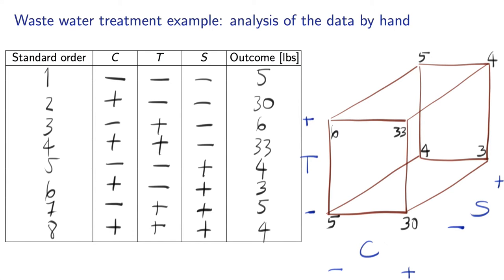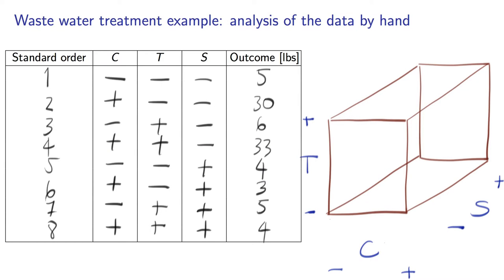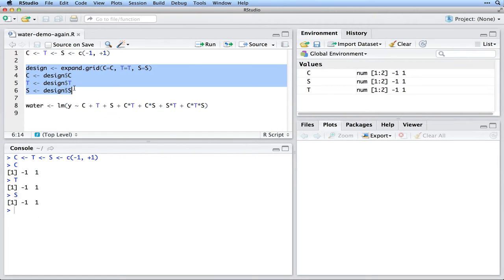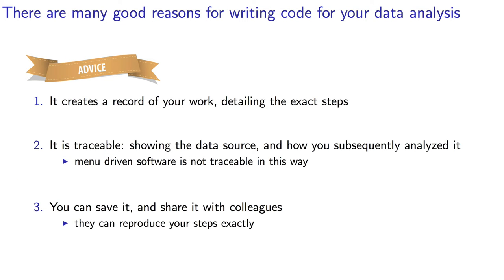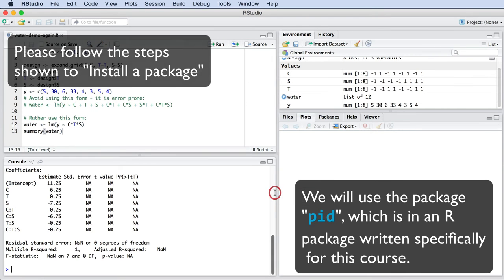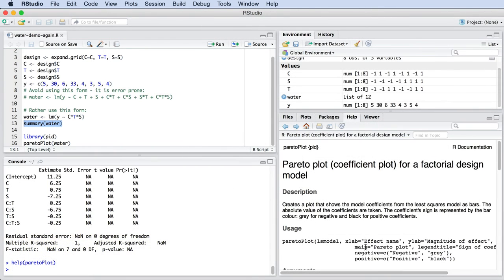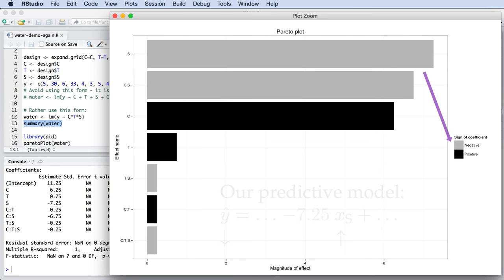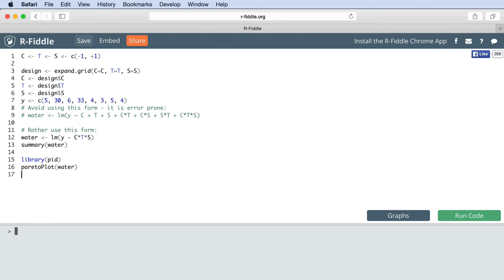Experiments 3C - Using computer software for a 3 factor experiment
In this video, I am going to show you how we can analyze the results from the wastewater treatment example we were considering in the prior module.

Remember how tedious it was to analyze the results by hand? I am going to show you a really fast way of using R in today's class.

In the previous video, I showed you how we used the software, RStudio, to analyze the results for a very small two-factor system. Open RStudio now, and start by creating a new file for this wastewater treatment example.

And allow me to work backwards again. Start by creating a least squares model called "water", which is a linear model, where we predict the outcome value "y" from several factors.

Remember that we had three factors in a water treatment example, "C" the chemical factor, "T" the temperature, and "S" the stirring speed factor. We also have several two factor interactions,  CT, CS, and ST. And there's also a three factor interaction: CTS.

In the water treatment example, recall that we had eight experiments required for this system. We learned that we will always require at least as many experiments as there are parameters being estimated. For example, in the popcorn video, we had four parameters and four experiments.

In this example, we have eight experiments. So we are able to estimate eight parameters. However, as before, we see only seven of them represented here. The main effects of C, T and S, the three two factor interactions, and the three factor interaction. The eighth parameter, the intercept, is built in. R will automatically calculate that for us.

So there are actually eight parameters here, in our linear model. We need to define what C, T and S are, and also provide the outcome variable, "y". We can let R automatically create C, T and S, using the special form of the command, shown on the screen.

The first line of the code, creates three variables in one line. If we inspect the variables, we can see they are simply -1, followed by +1. Next, expand this into the standard order table, using the code shown here on the screen. We need to also extract from this, the C, T, and S columns. These are the columns from our standard order table. Feel free to reuse this code at the start of every experimental analysis you do in R.

The last step that we need, is the "y" vector containing the eight outcome values. We can take these directly from the standard order table.

Now we are ready to let the software calculate the model. Run this code to create the linear model; and use the "summary" command to display the model on the screen. Notice that the parameters in this prediction model are identical to those we calculated in the prior module: 11.25, 6.25, 0.75, and so on.

I want to show you a quick shortcut that you can use in R. Instead of writing the linear model by hand, where you could make mistakes writing out all those two and three factor interactions;  rather use this notation shown on the screen. This gives you exactly the same model as you had before.

Now it's time for some advice. Always perform your analysis using software code that you write out by hand. This is a permanent record of your work and is especially helpful if you add many comments.

Devon: Um, that seems like a lot of work. Couldn't I use Excel, or other statistical tools to, sort of click a few buttons and get the same result?

Kevin: Absolutely, you can use those other software tools. The problem often is, and I've seen this happen so many times in companies that I've worked with, is that you do the work and then a few months later you have to come back to it, and try to answer questions from your boss. Or another colleague continues on with the project.

If you only give them an Excel file, or some document that doesn't record the exact steps you took, it's very hard to reconstruct what you were doing, and what was going through your head at the time. Writing out the code like this explicitly creates a very traceable and reproducible record of your work. This is so important in many companies where there are regulatory requirements for traceability.

There is one other piece of code I would like to share with you to help you visualize each of the effects in the model. What I mean by this, is that we have eight parameters and sometimes we would like to know which ones are the most influential on our outcome variable.

We can get an idea of the important factors in our system, by examining the equation model in R. We pick out the numbers that are the largest. It's easy to visualize this though and here's some code that will create a barplot. The bar plot shows the absolute value of the model ...